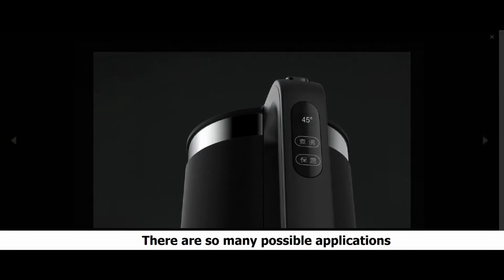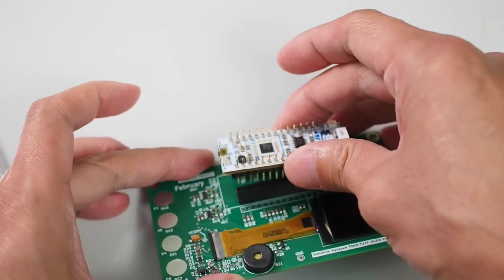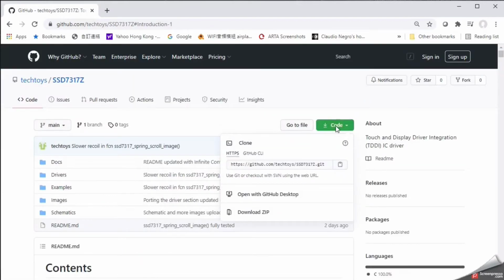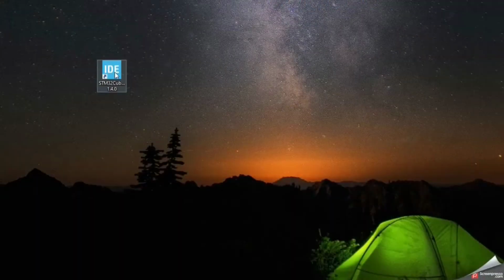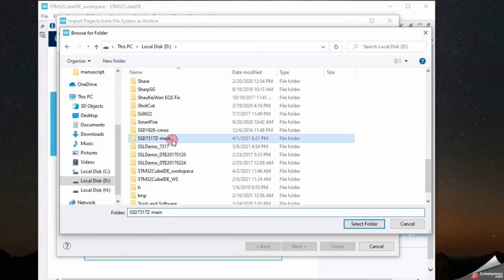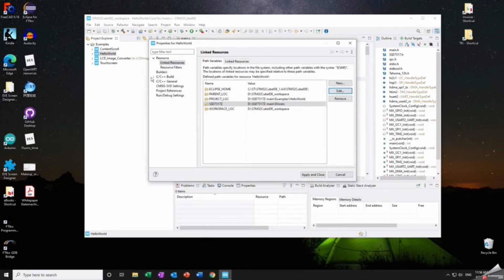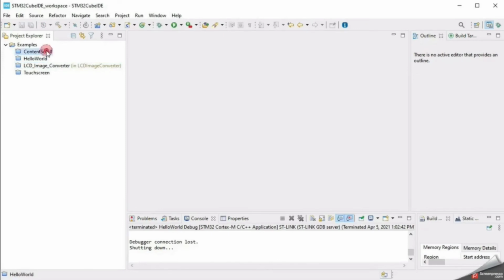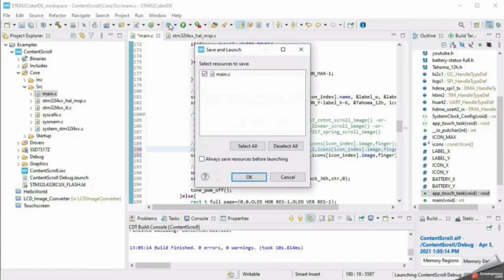Introducing an in-cell PMOLED with Touch Screen: Part1 of 2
This video describes how to drive an in-cell, touch-enabled PMOLED display with an integrated SSD7317Z driver.